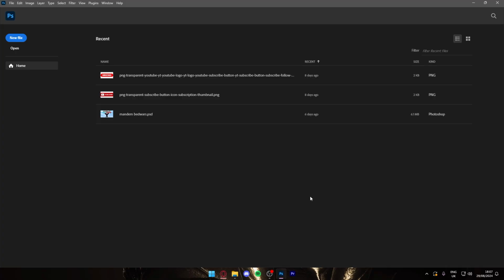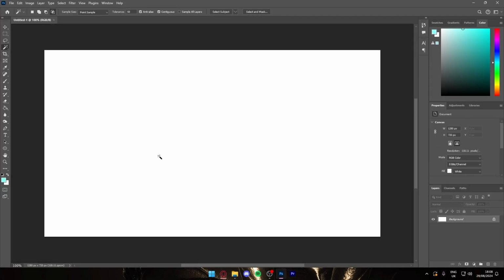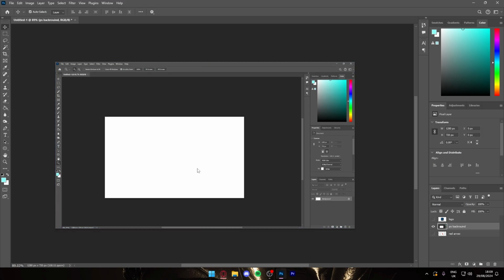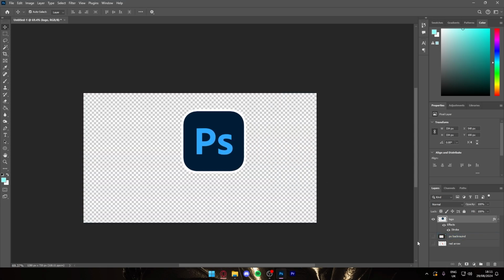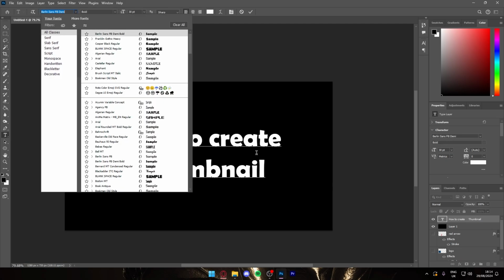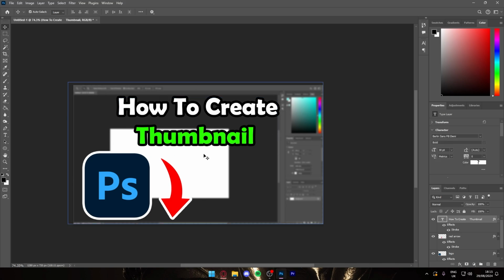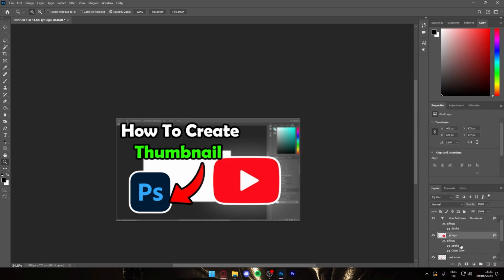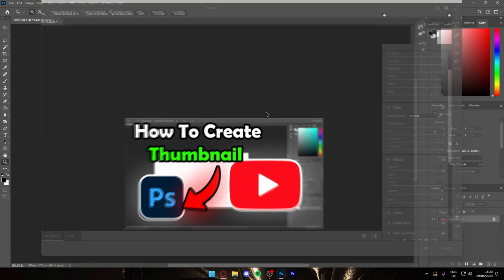Why YouTube Thumbnails Matter (and How to Make Them)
Hey everyone I know its been awhile thought I would give you guys a simple and easy way to make pretty good looking thumbnails for you're YouTube thumbnails.